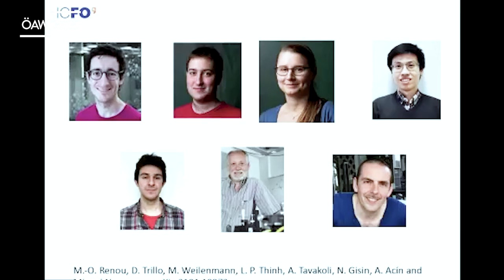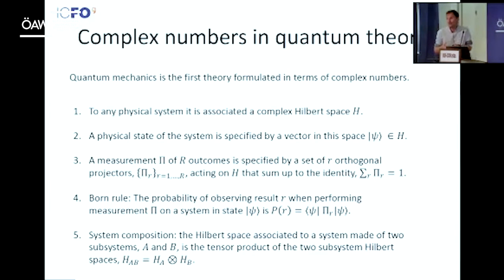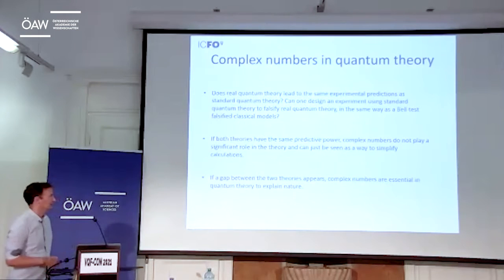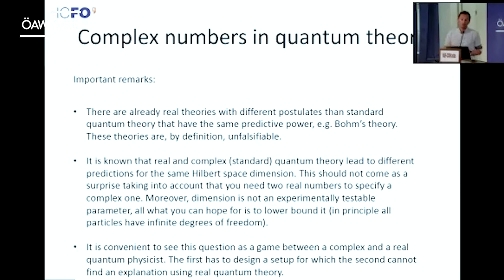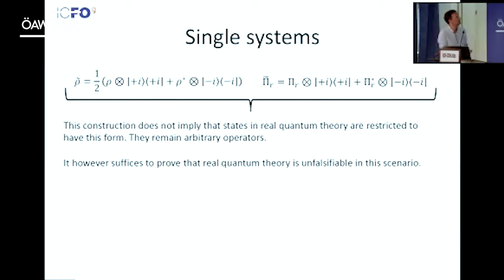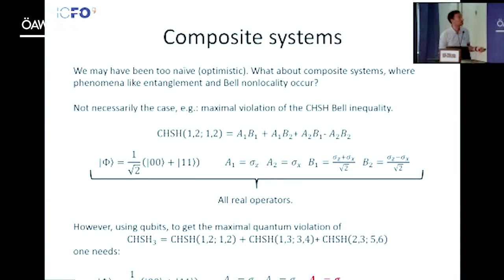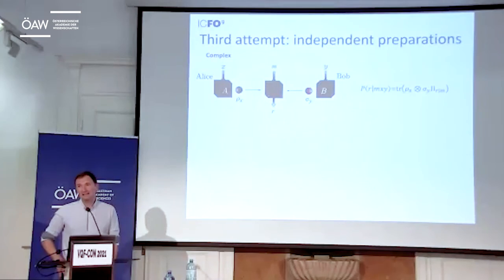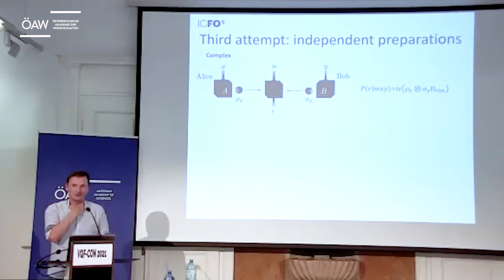ÖAW VQF Con 2021 Antonio Acin